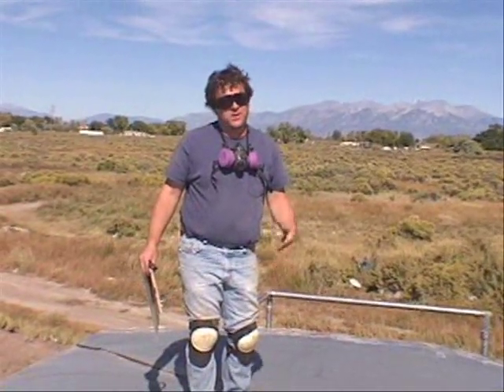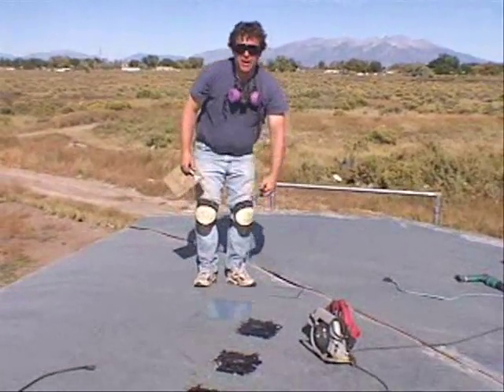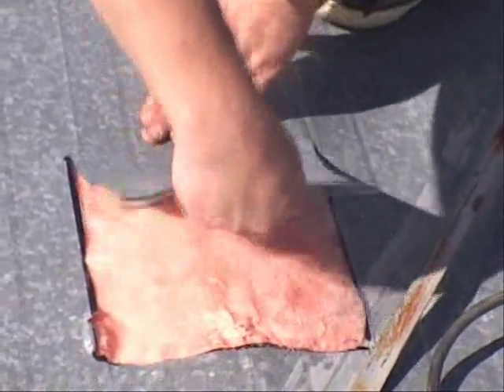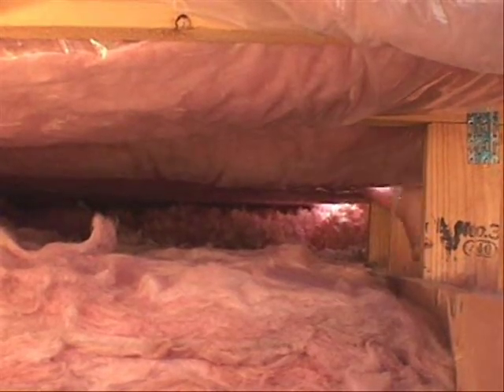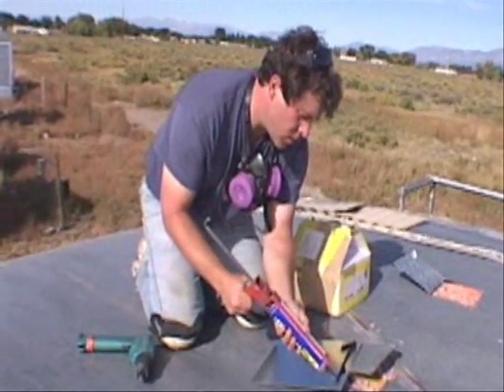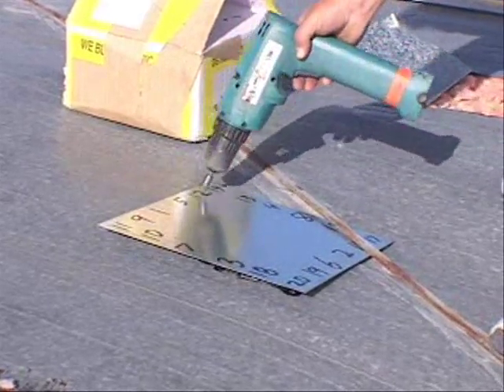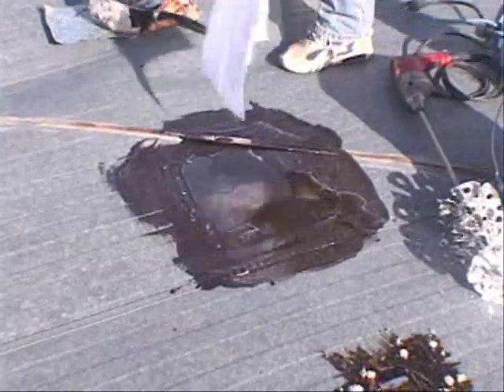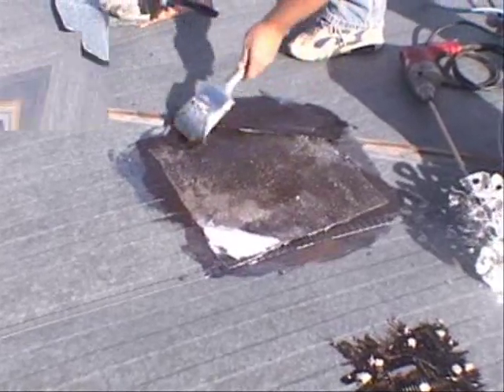Insulating the Roof of a Mobile Home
The following footage displays two methods used by the U.S. Department of Energy's Weatherization Assistance Program (WAP) for installing insulation in a mobile home roof.